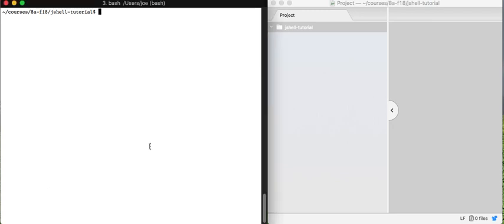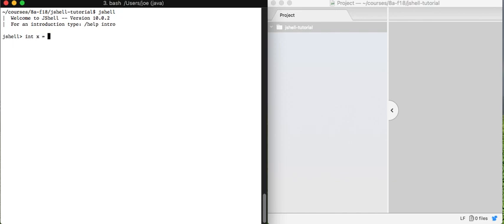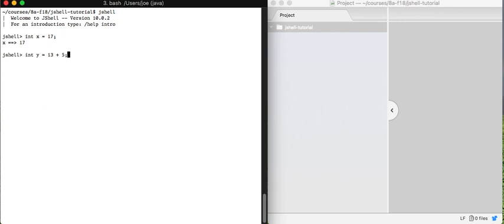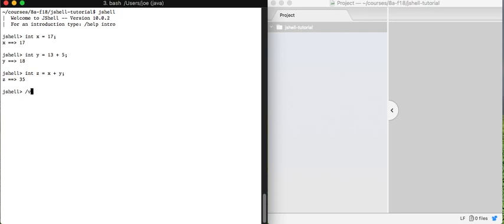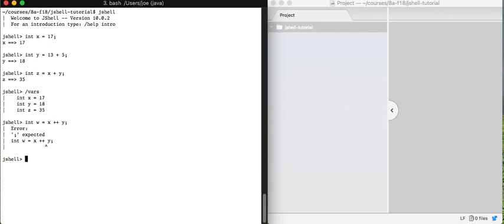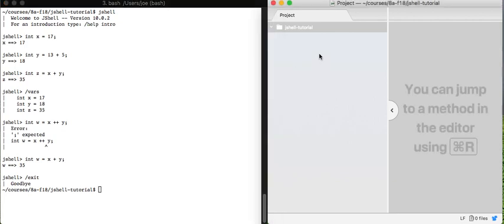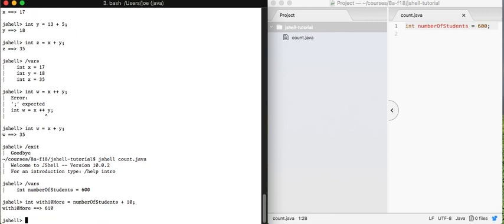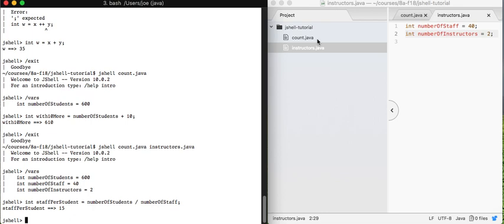Introduction to JShell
An overview of starting jshell, writing variable declarations, using variables, and loading declarations from files